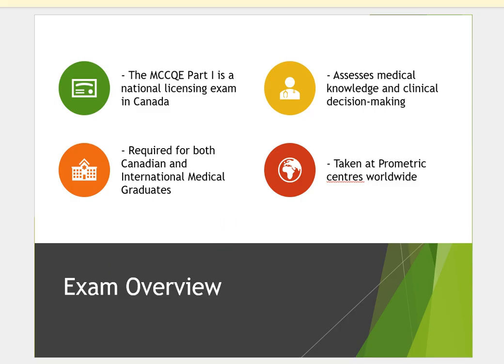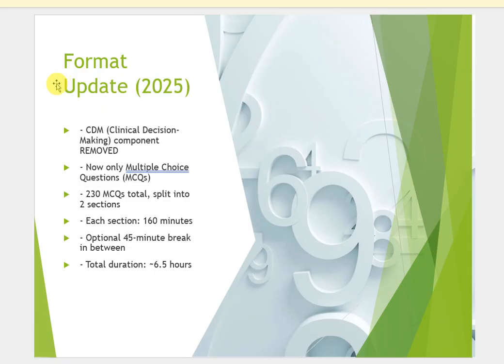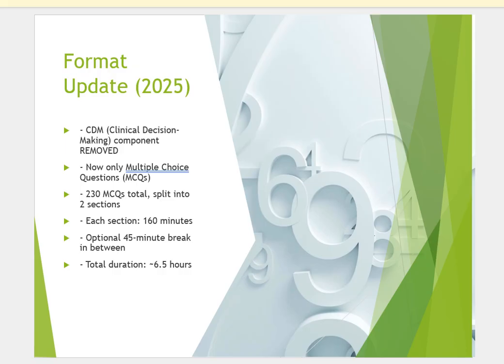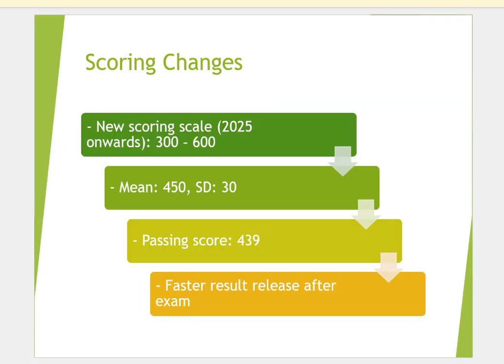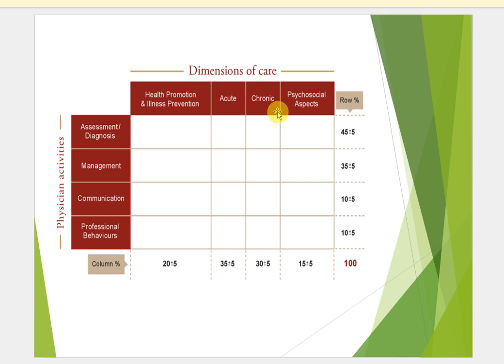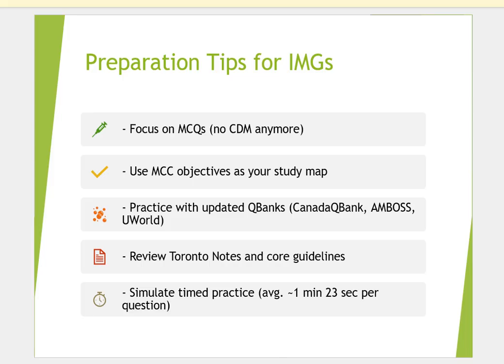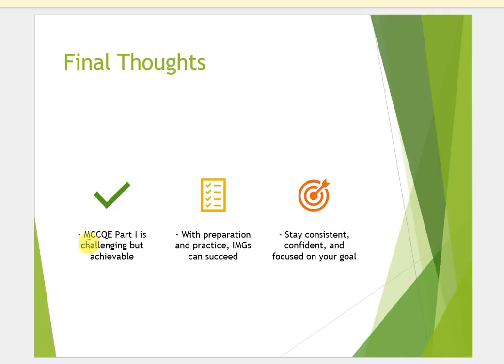ALL YOU NEED TO KBNOW ABOUT MCCQE1!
MCCQE1 IS ONE DAY COMPUTER BASED MCQS EXAM.THIS VIDEO IS ABOUT INTRODUCTION AND BRIEF OVERVIEW CONTAINING:
1.INTRODUCTION
2.UPDATED EXAM FORMAT
3.EXAM SCHEDULING
4.SCORING
5.GUIDELINES FOR IMGS.